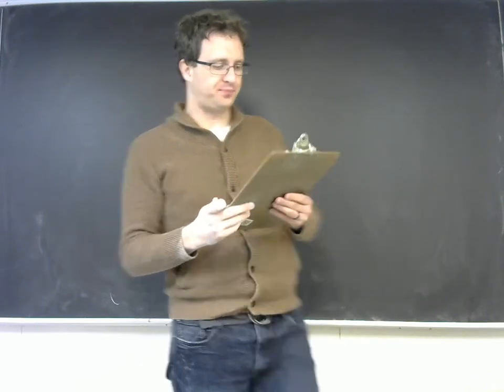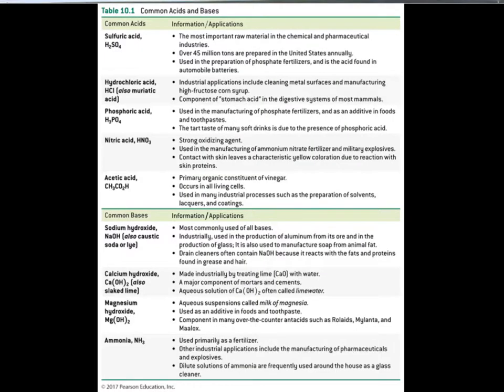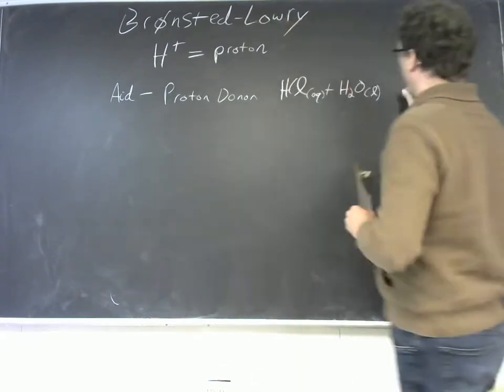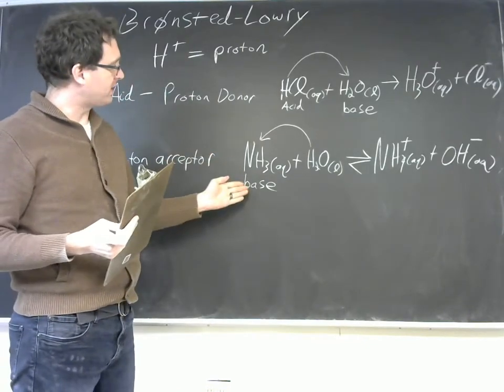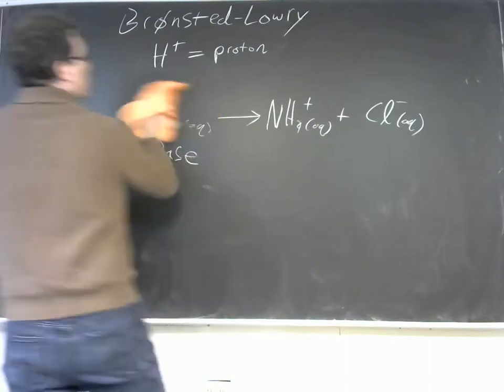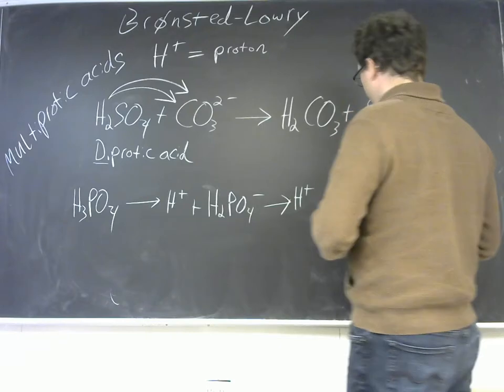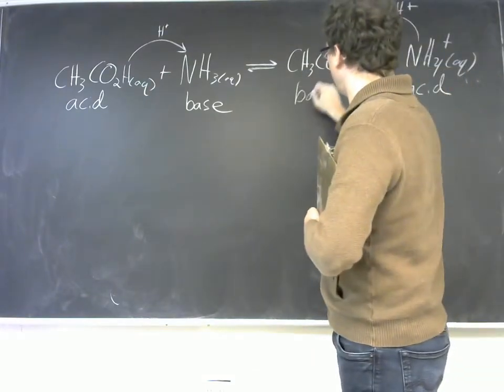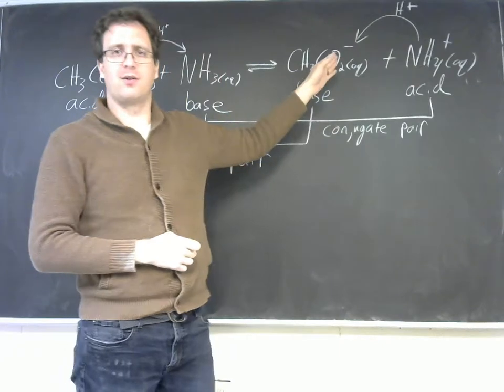1110 Lecture 10.1-10.3